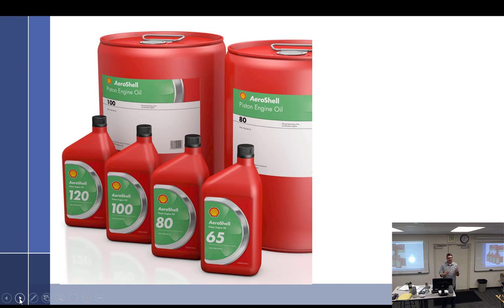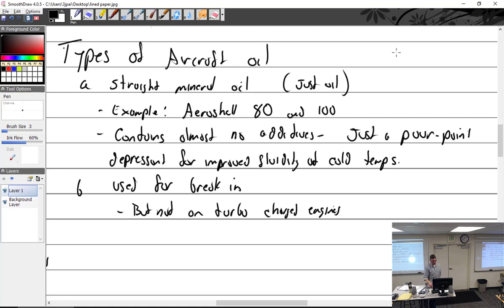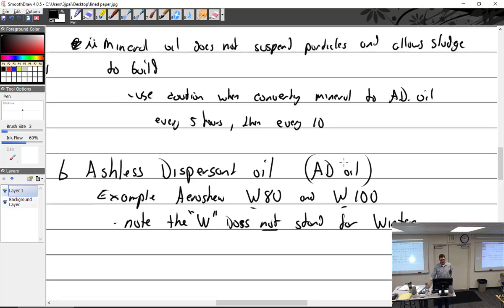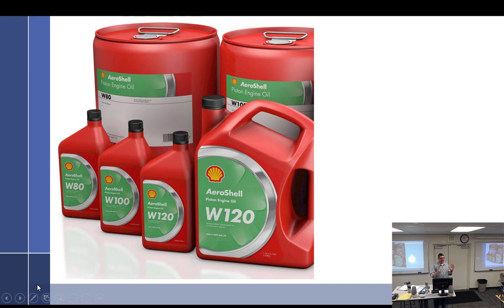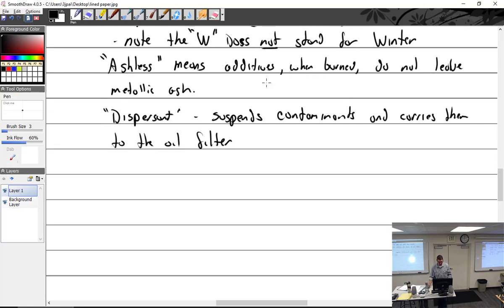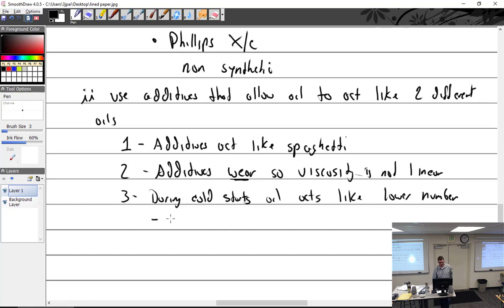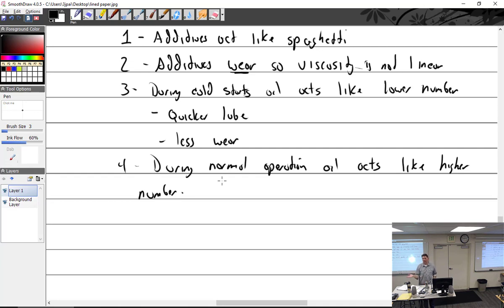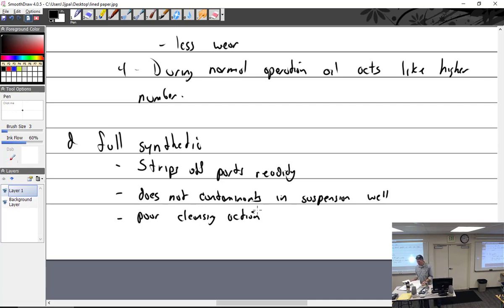2 6 23 Part 2